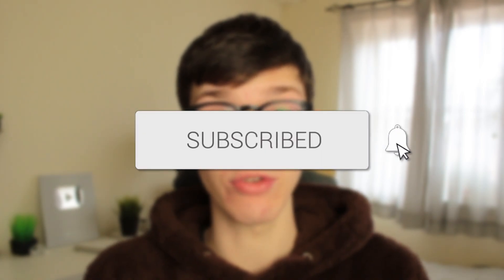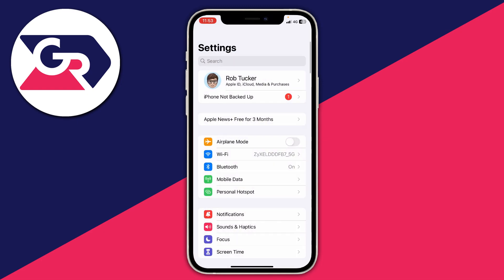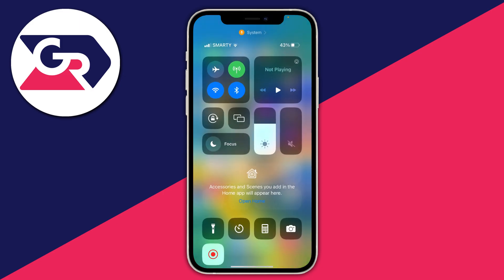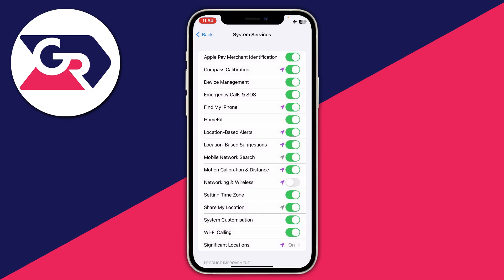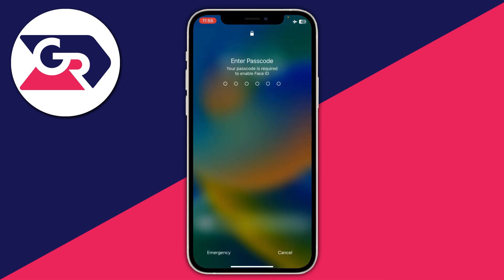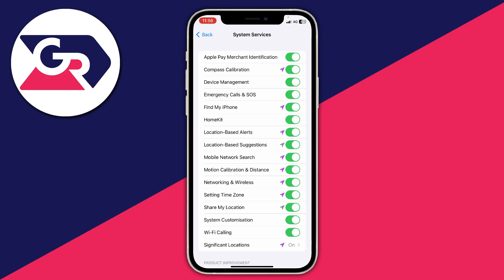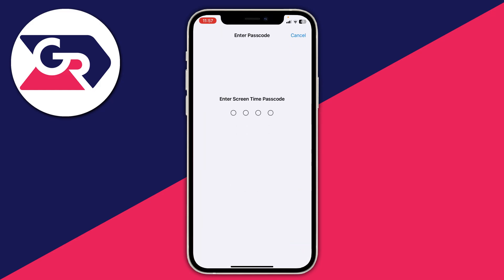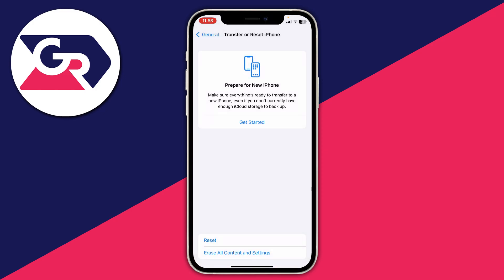How To Fix iPhone Not Connecting To WiFi - Full Guide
I show you how to fix iphone not connecting to wifi and how to fix iphone wont connect to wifi in this video.

GuideRealm